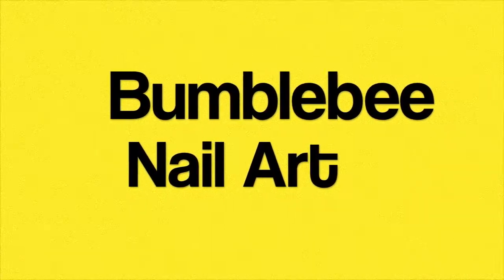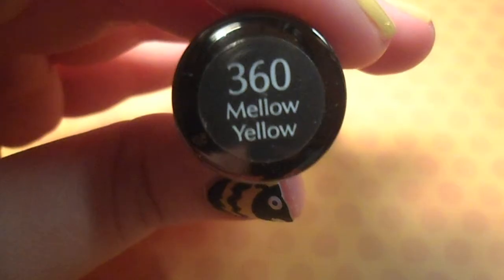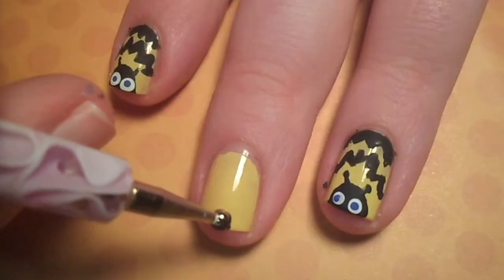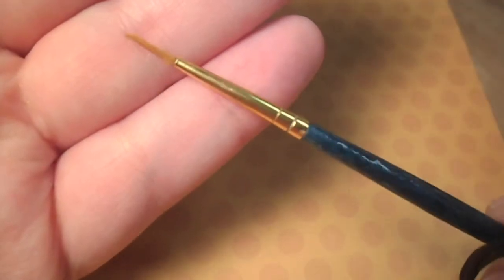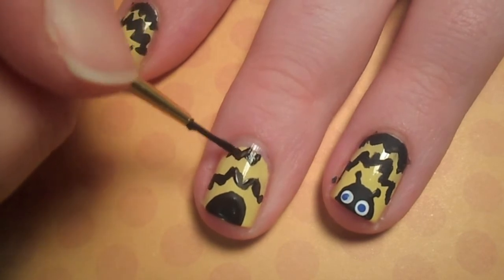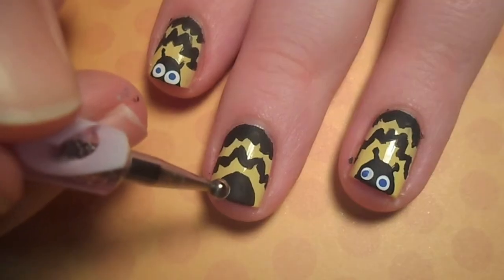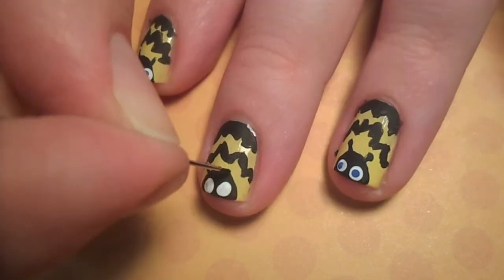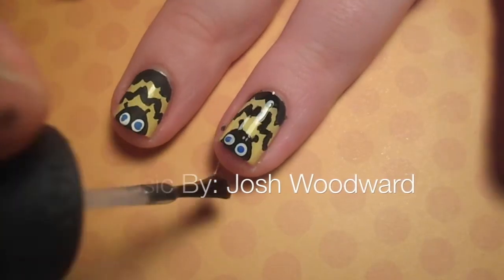Bumble Bee Nails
There's only a week and a half left until Halloween! Let me know if there is a design you'd like for me to do and I will try to get it up before then!

'Little Tomcat'